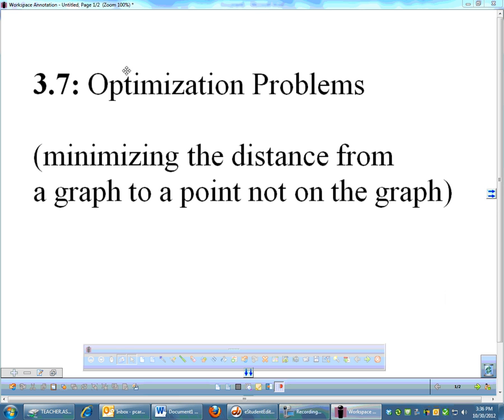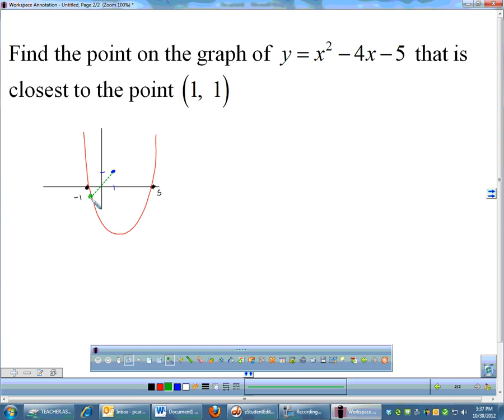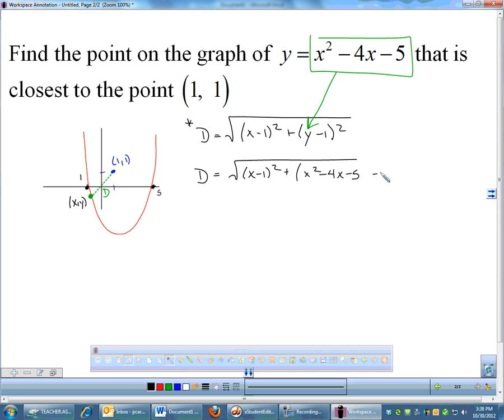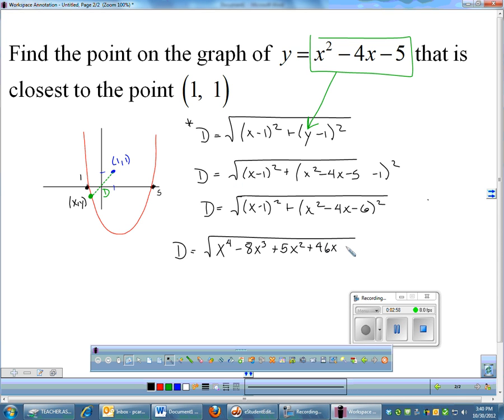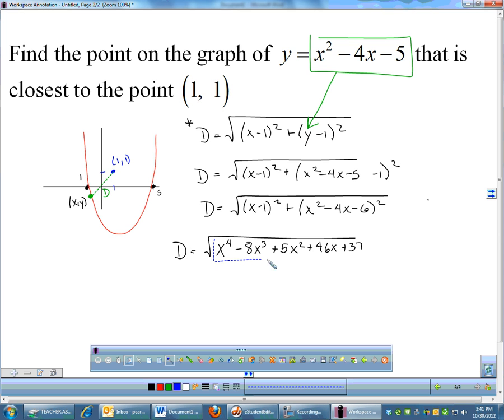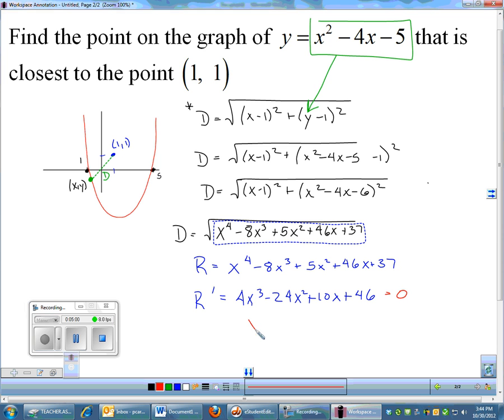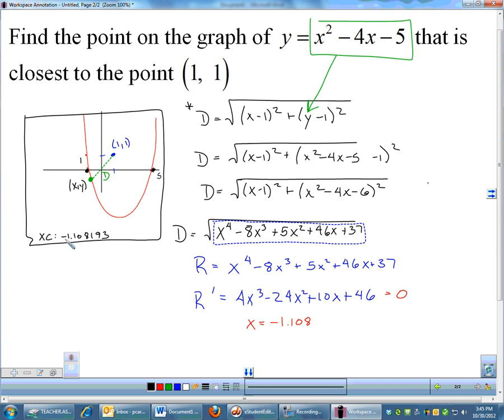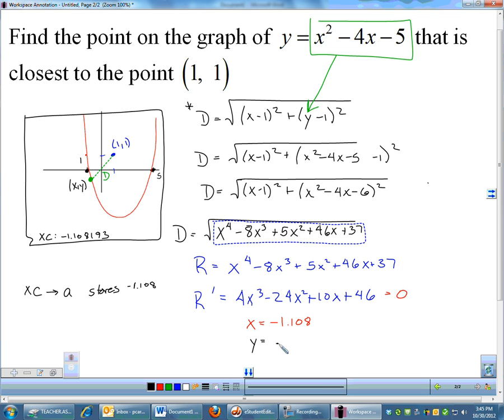03.7 - Optimization Problems (II)